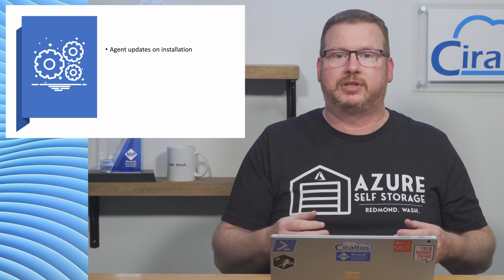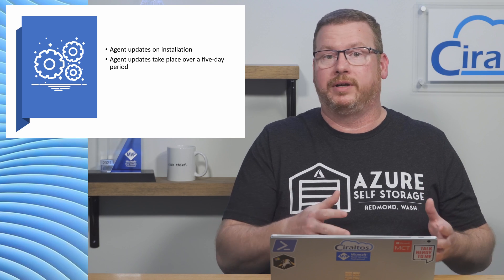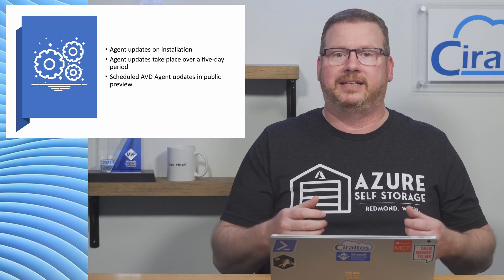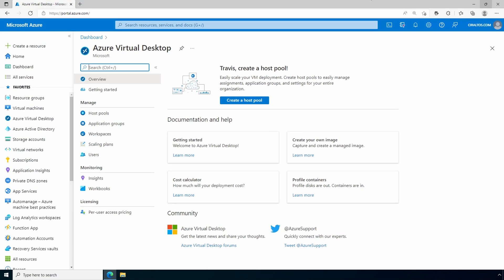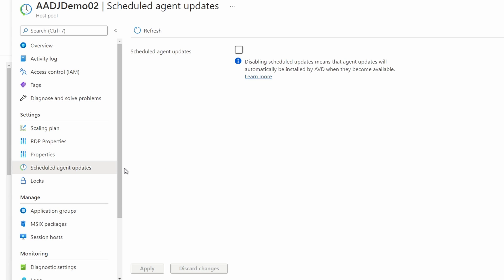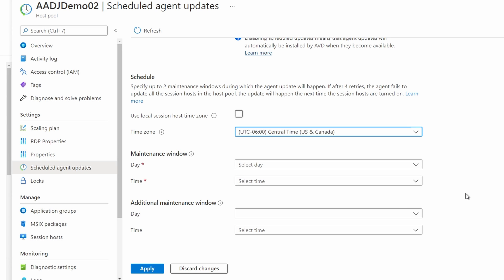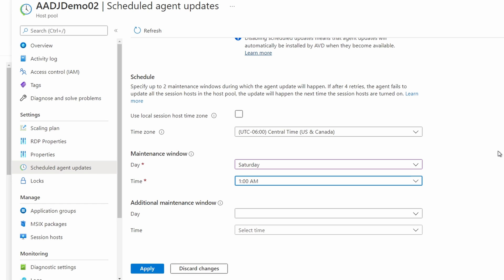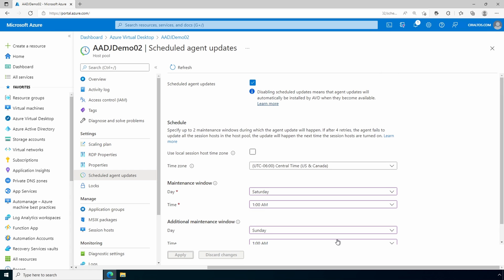Scheduled Agent Updates in Azure Virtual Desktop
Until now, there has been no options available to schedule when Azure Virtual Desktop Agent updates take place.  Now in preview is an option to set a weekly schedule that defines when agent updates can take place.  This video goes over what components make up the AVD agent and how updates take place.  We then review how to set a schedule for both validation and non-validation host pool environments.

00:00 - Start
00:42 - What makes a VM a Session Host
01:38 - Azure Virtual Desktop Agent
02:12 - Azure Virtual Desktop Agent Updates
02:58 - AVD Agent Updates and Validation Host Pools
03:34 - Schedule AVD Agent Updates